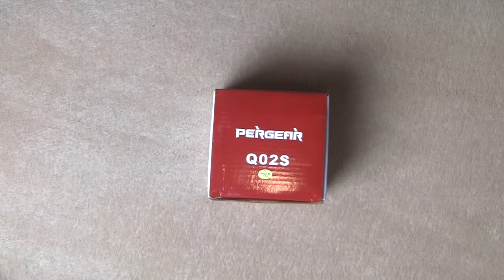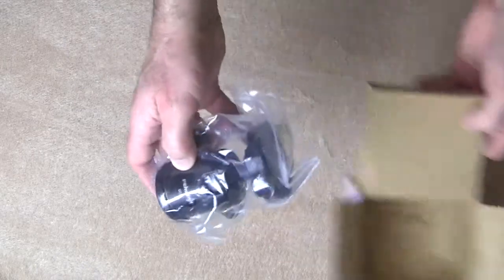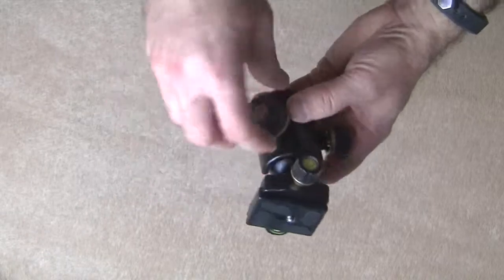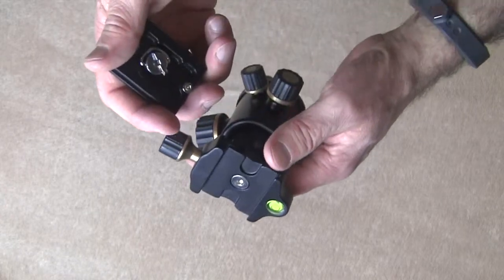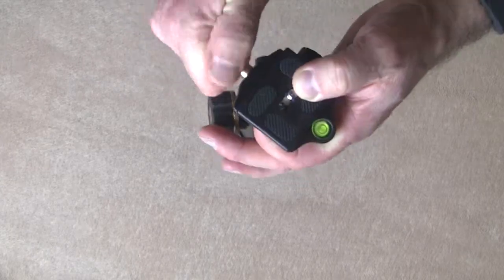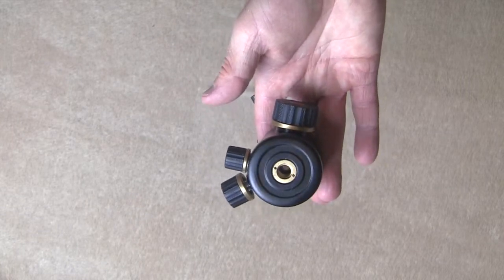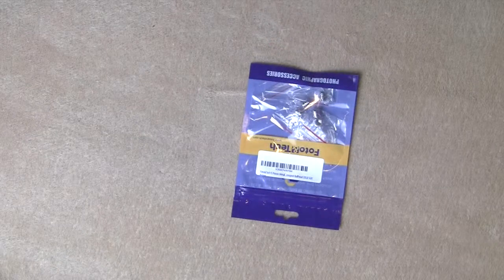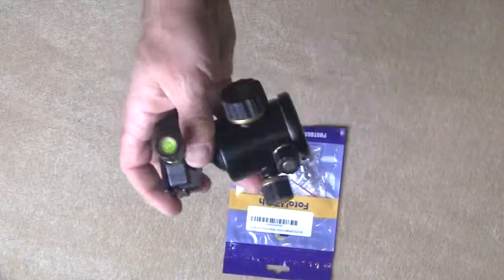PerGear Ballhead Review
This is a review of the Pergear® Heavy Duty Photography Camera Tripod Ball Head. A 360 Degree Fluid Rotation Tripod Ballhead with a Quick Release Plate by PERGEAR

Amazon Permalink

Adventures Outdoors highlights the hunting, fishing, camping, hiking and ATV adventures of Frank Zinck. Frank lives in Halifax, Nova Scotia and was born in Newfoundland and has a passion for anything outdoors.